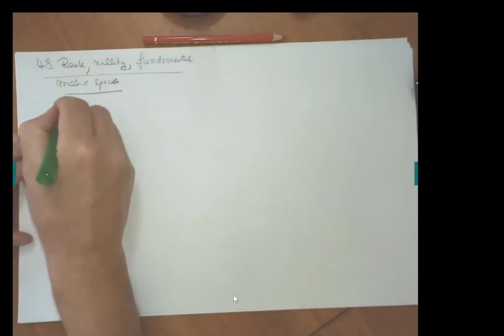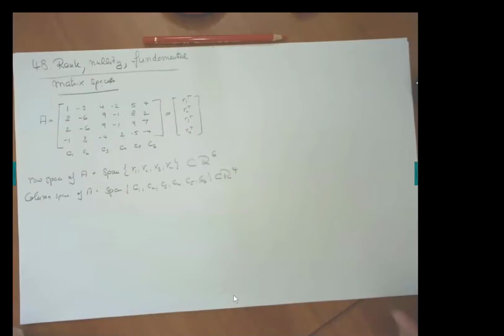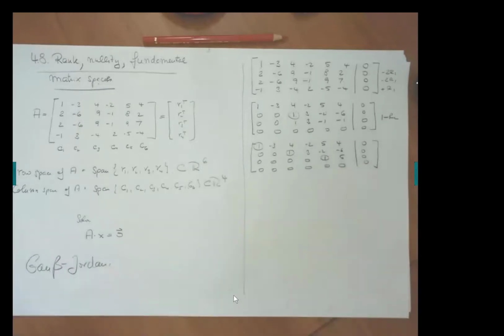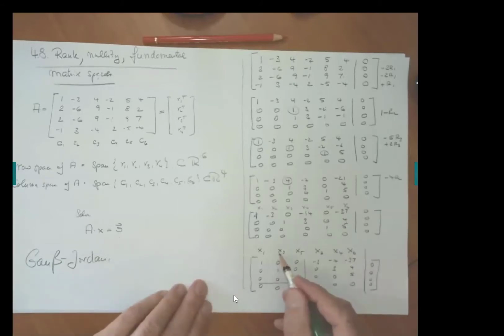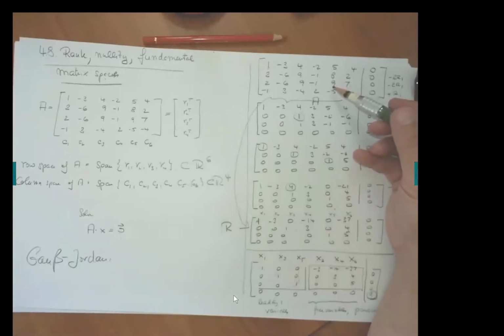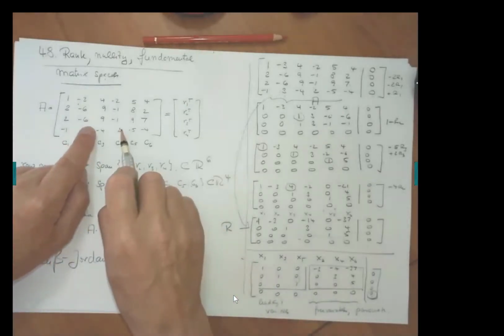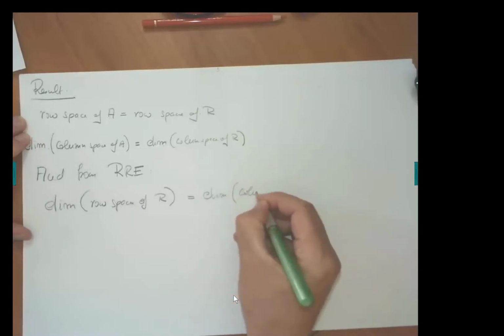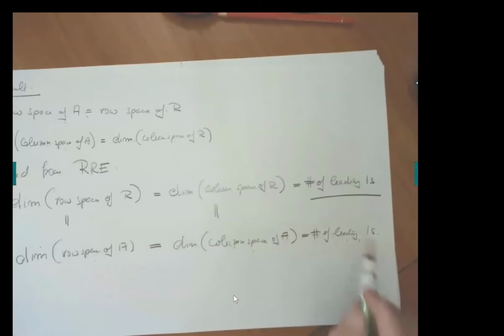M374 4 8 01 RREAndRowAndColumnSpace